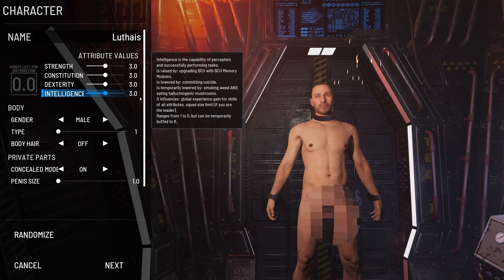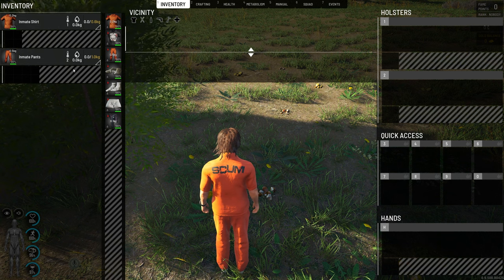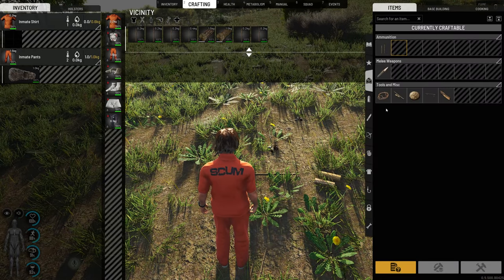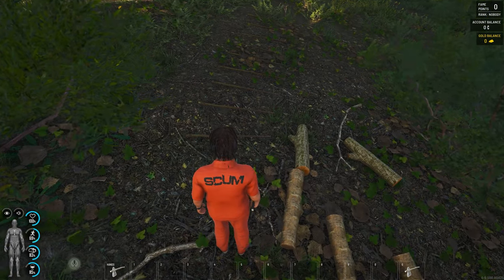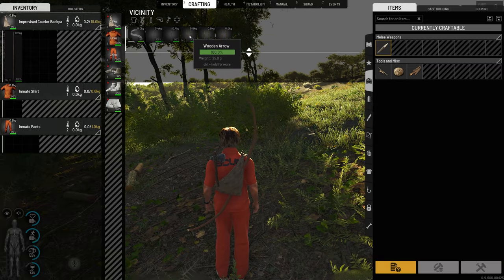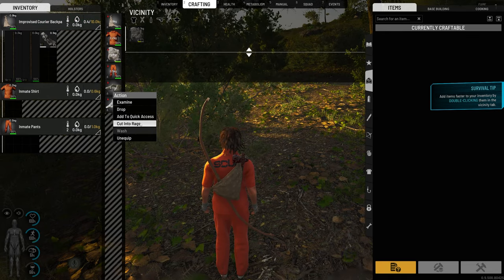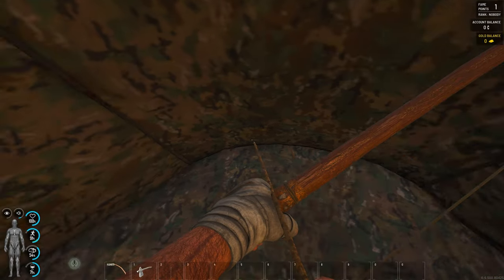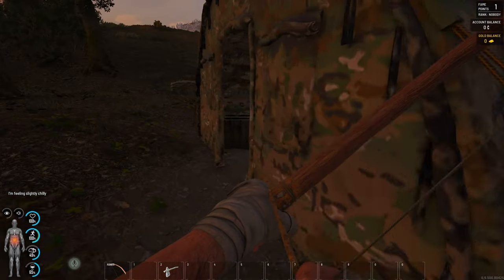The Ultimate Guide for New Players in Scum 0.95 - Part 1 - How to get Started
Welcome to my New Ultimate Guide Series for New Players where I will teach you everything you need to learn in Scum 0.95 and Thrive and have fun just like me ;]

Stream Schedule

Monday - Meat Grinder Stream
Tuesday - Meat Grinder Stream
Wednesday - True Immersion Stream
Thursday - True Immersion Stream
Friday - Survival Evolved Stream
Saturday - Survival Evolved Stream
Sunday - Major Community Event Stream ( Like Triathlons and Community Suggested )

13-00 CT Time 18-00 GMT Time for 4 to 6 Hours